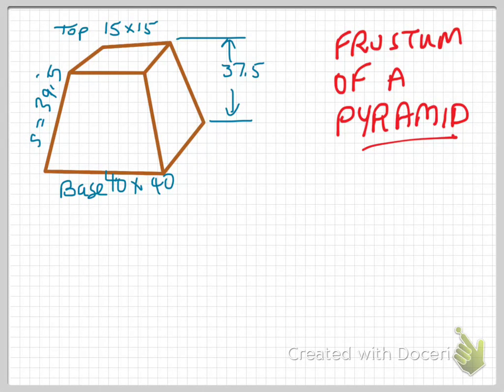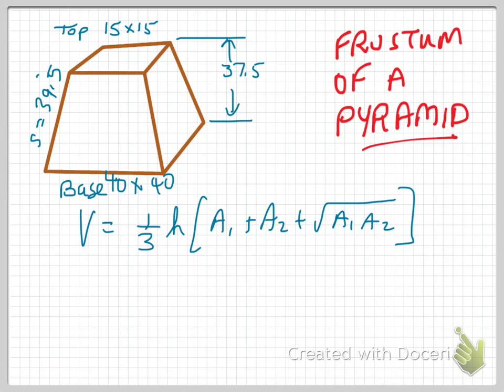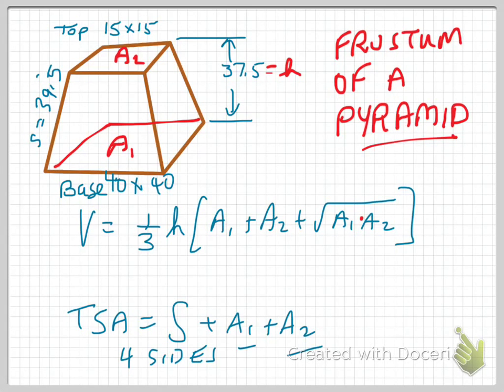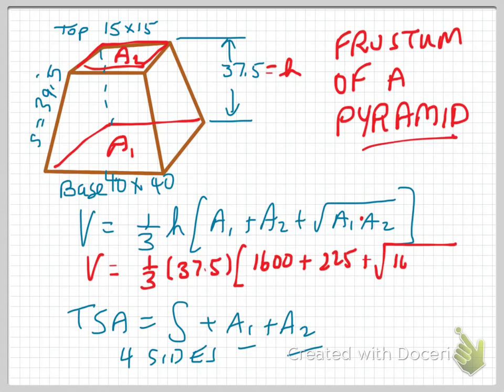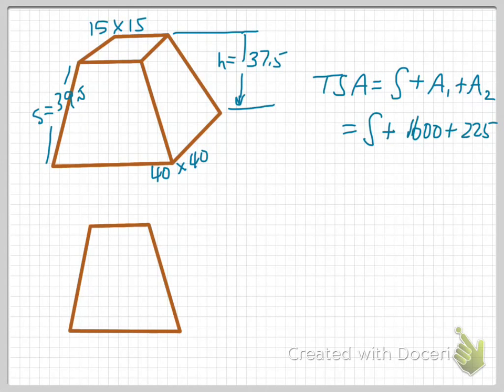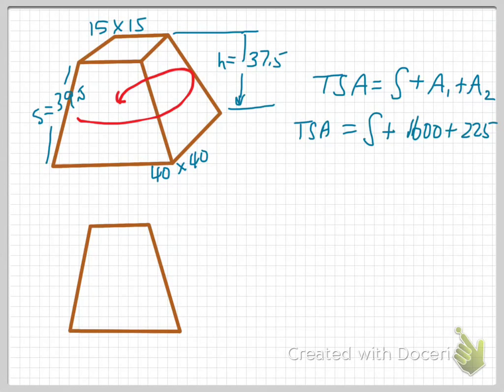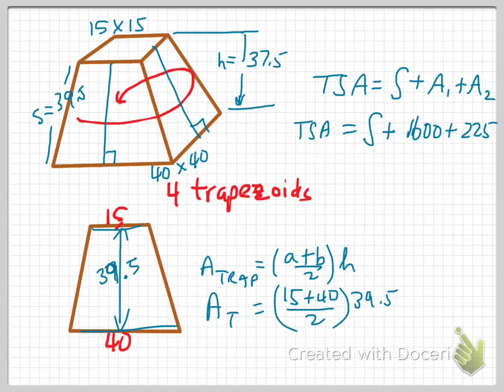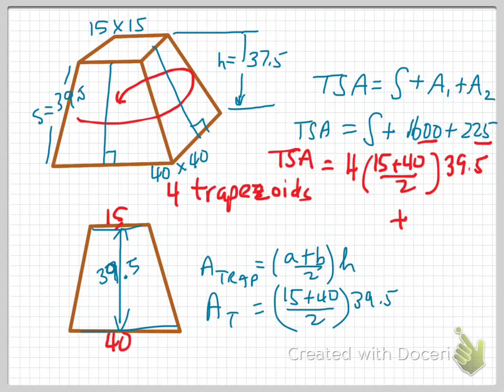total surface area and volume for frustum of pyramid